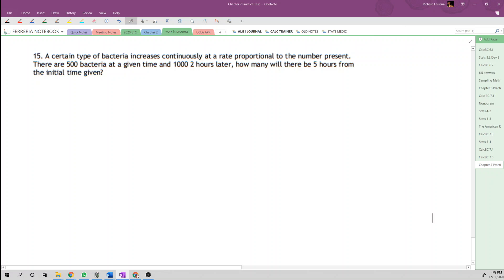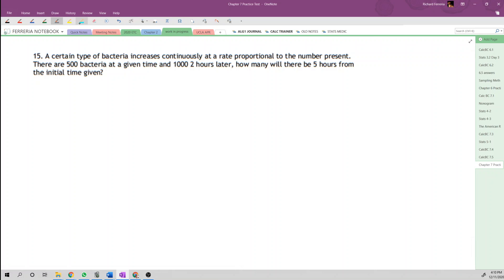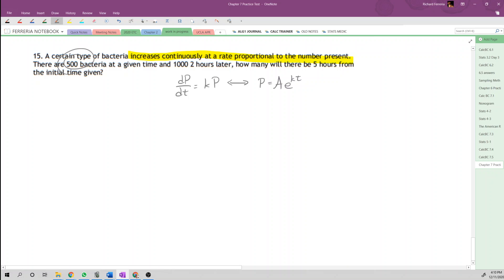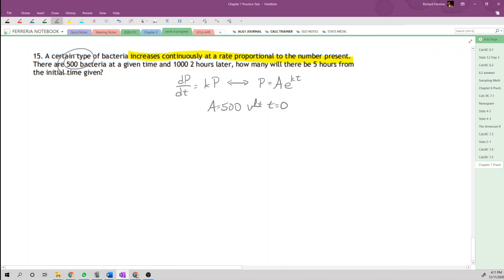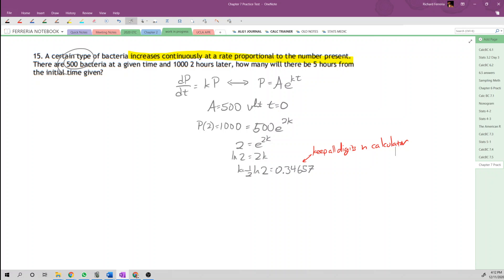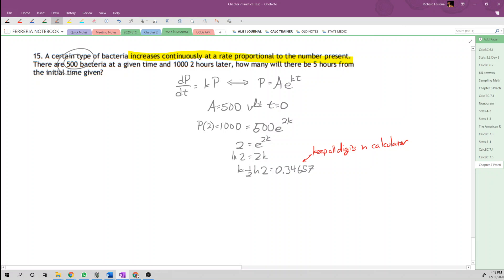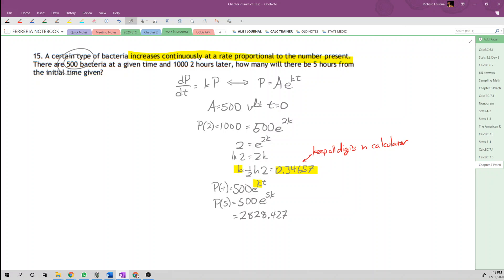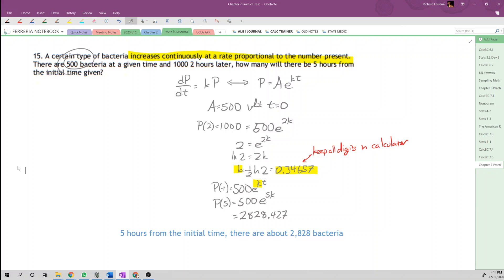Calculus Chapter 7 Practice Test #15